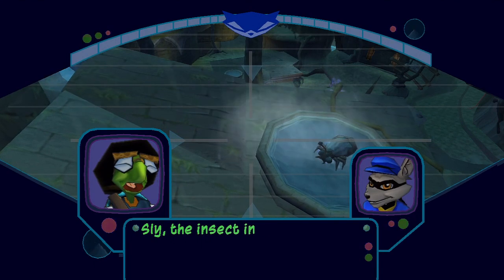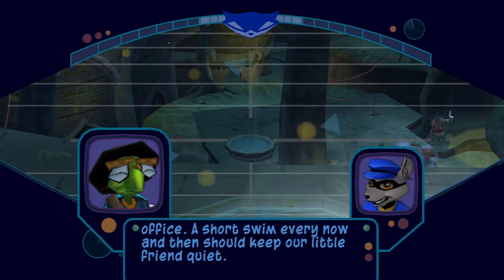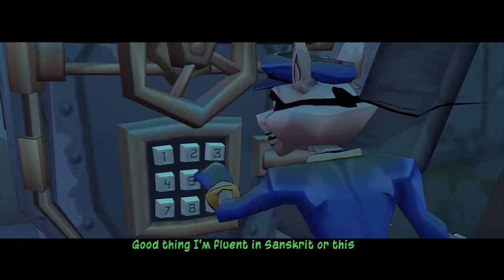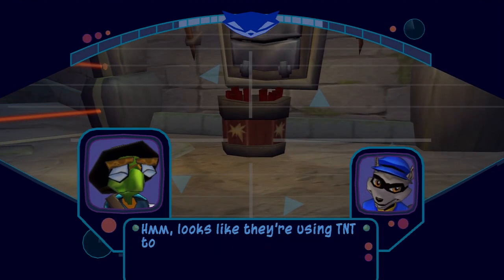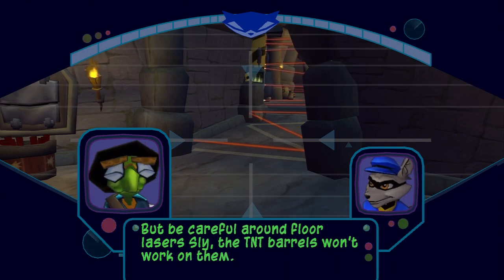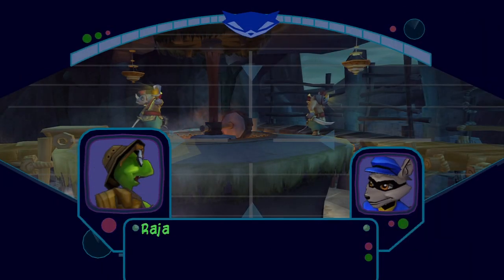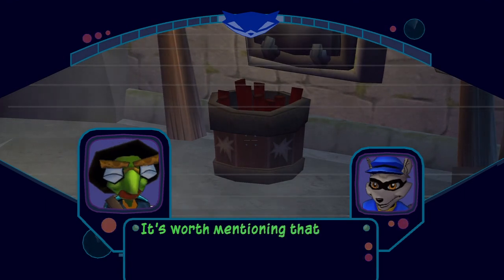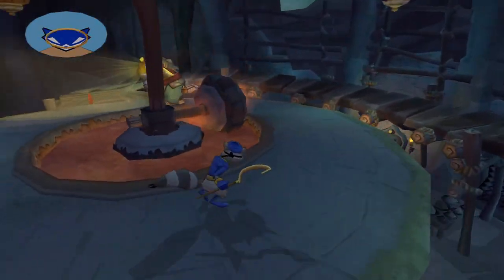Sly 2: Band of Thieves [Part 11: Bugged Recon Mechanics]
Played and recorded by:
ChaffXGrenade

The scrapped parts of Sly's robotic nemesis Clockwerk have been stolen by the Klaww Gang to use for their own evil schemes, and it's up to Sly (with more help from Bentley and Murray) to reclaim the parts to prevent Clockwerk from seeing the light of day again